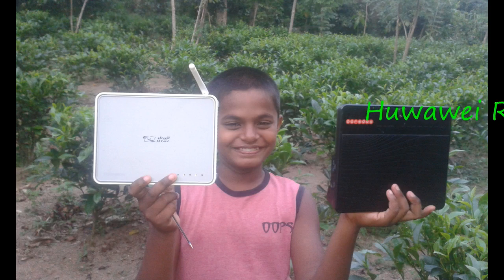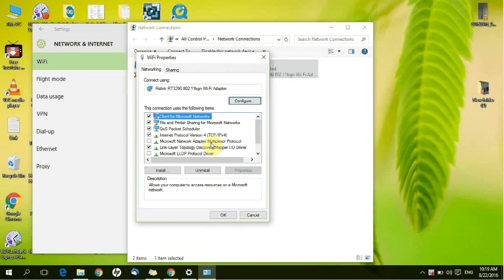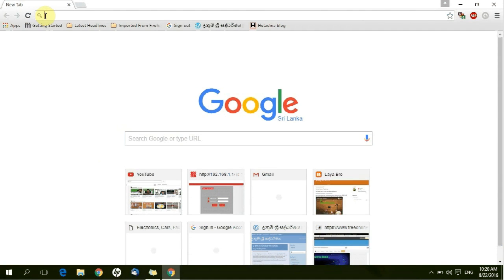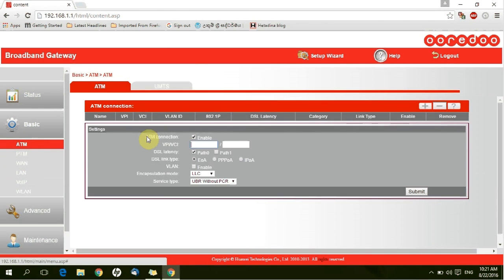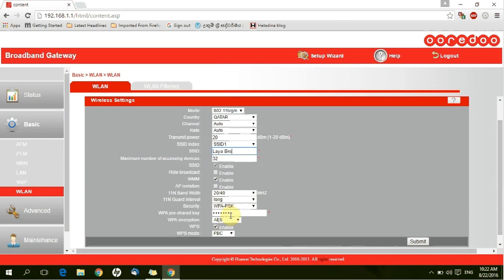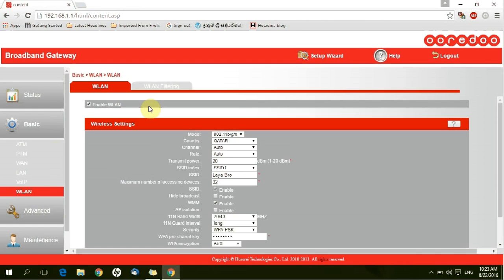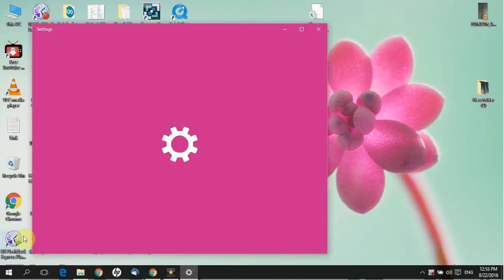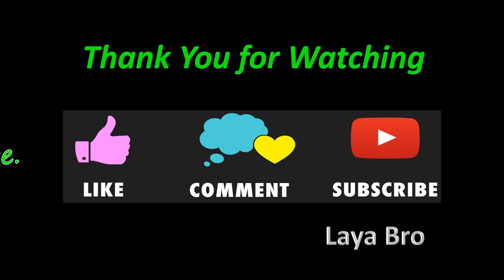How to Configure Huawei Router as a Wireless Access Point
How to configure your Adsl Huawei Router as a wireless access point. Specialty in Qatar most of People has ooredoo Qtel old router. I will tell you how to setup Huawei Router to wireless access point.

1.Firstly Reset your router, take same pin push and hold the reset button. It is located Router left side

2.Change your LAN of WLAN IP Address to 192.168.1. range Eg: 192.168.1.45 Sub net mask 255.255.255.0

3.Connect your Ethernet Cable Cat 6 Cable or Connect to router via WIFI. After reset Router SSID start with normally BB_ and router key You can see router back Side.

4.Type 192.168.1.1 on your web browser.

5. Enter user name "admin"  and password admin.

6.Now You can See the setup Window chick Next Next Next Submit

7.Click basic tab and then click ATM tab, then Check all Interfaces configuration under the ATM connection and remove all configuration. Do the same thing to PTM and WAN

8. Go to ATM TAB Press + Button and add 8 ,35 For the VPI,VCI then chick submits.

9. Go to the WAN tab and click all LAN port.

10. Click SSID1 Click in check box.

11. Click Connection Type Drop down mane and select IP_ Bridge.

12.Click DHCP Transparent transmission and click submit button.

13.Go to WLAN Tab and change your SSID  Router name and password.

14. Now router is automatically restarted. Again Log to router Using New Password.If u no need to change router password Please skip the step

15. Go to LAN tab, untick the DHCP Option pool Button, then untick DHCP Server.

16. Change IP Address 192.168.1. range Eg 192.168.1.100

17. If you are going to use this router in qatar with OOredOO Fiber WIFI, You have change IP address 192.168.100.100.

18. Finally buy CAT 6 Remade Cable from super market, and one side connect to your main router any port Cisco Linksys only Qatar and connect to your Huawei Router any port. You can buy cat 6 cable from Lulu, Ansar Gallery, city center, safari mall

19. Now Search your new router name and enter your new password and Surf internet with your new WIFI access Point.

You have new OOredOO Huawei gateway. please use Ip Address 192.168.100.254